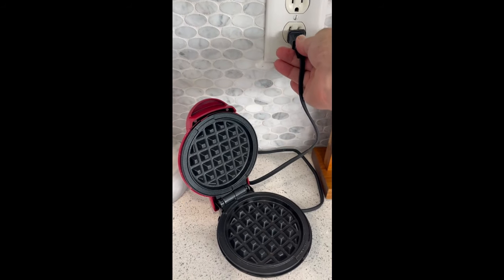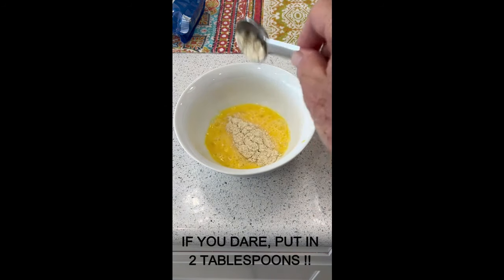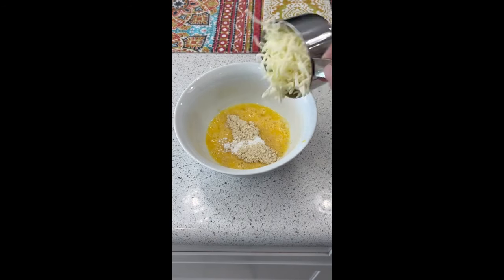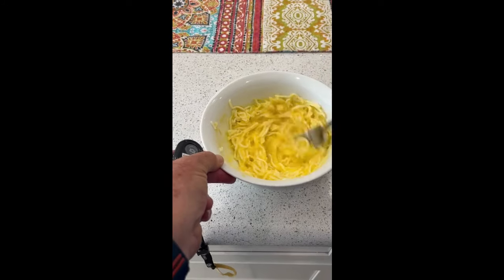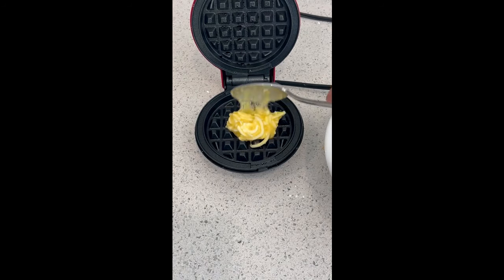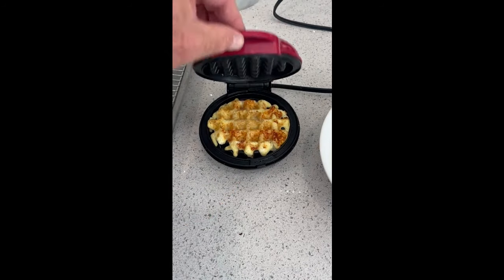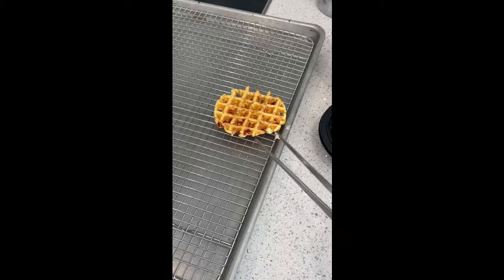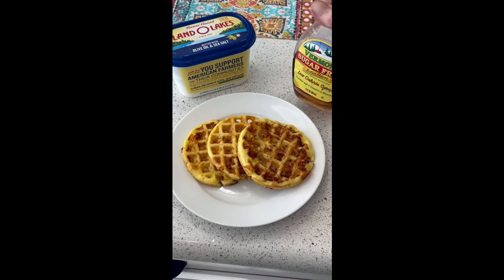WE'RE MAKING SUPER EASY KETO CHAFFLES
WE'RE MAKING SUPER EASY KETO CHAFFLES  - Super easy! Super good ..only a few ingredients ...takes minutes ... great for breakfast, lunch ...snacks ... go for it!

DASH Mini Waffle Maker - 4” Waffle Mold, Nonstick Waffle Iron with Quick Heat-Up, Nonstick Surface - Perfect Mini Waffle Maker for Kids and Families, Just Add Batter (Red)